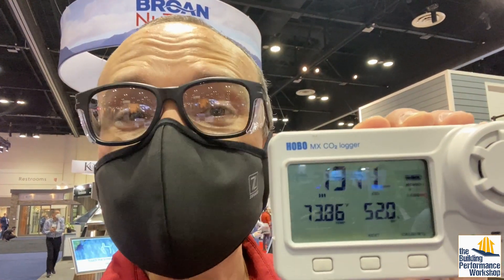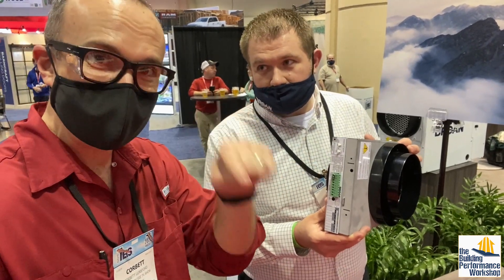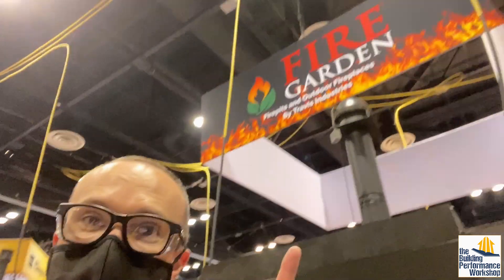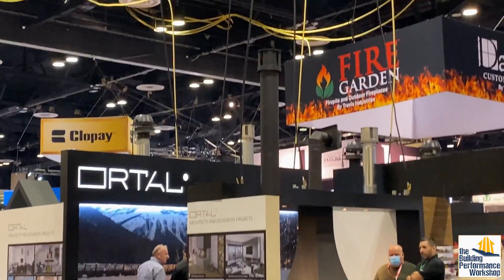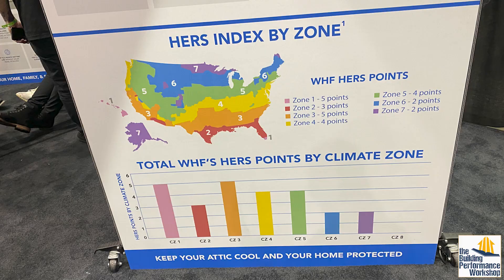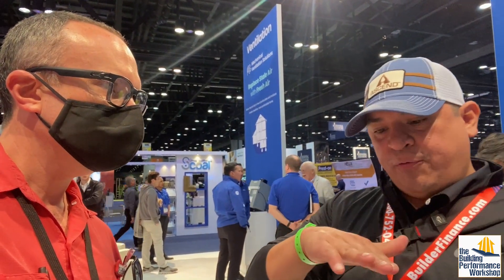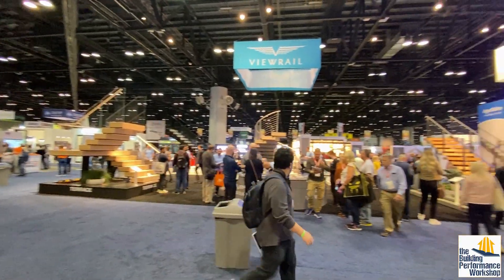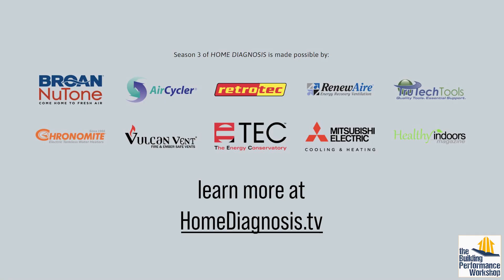Builder Show Best and Worst: IBS 2022 Healthy Home Highlights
LOTS going on in the air quality space during this show (and not just the sky high CO2 or the combustion gases)- from new sophisticated controls for ventilation, components and plans to protect against disasters like wildfire, earthquake, and tornadoes, to more evolved HVAC systems and the overall direction of builders for the mainstream.